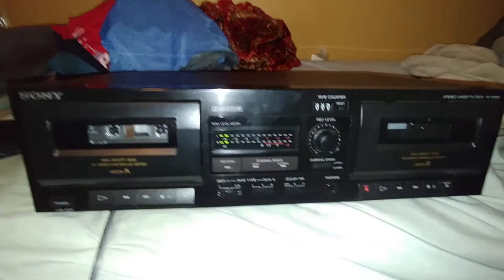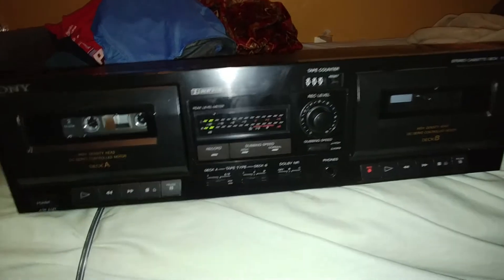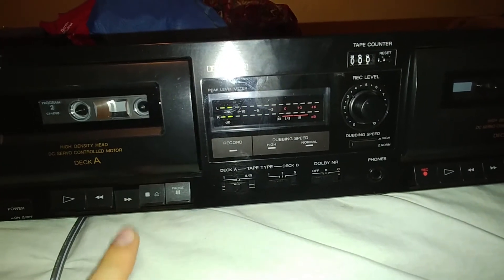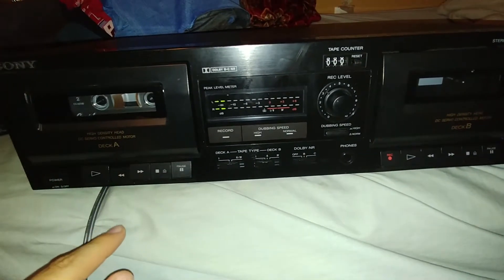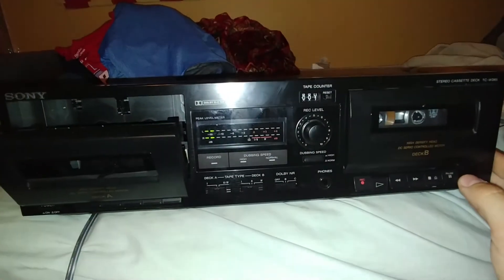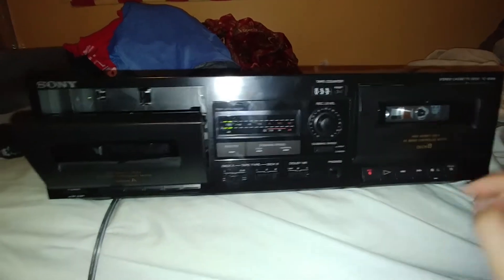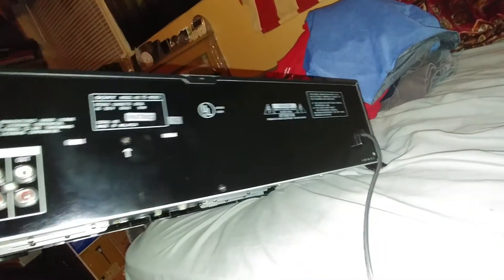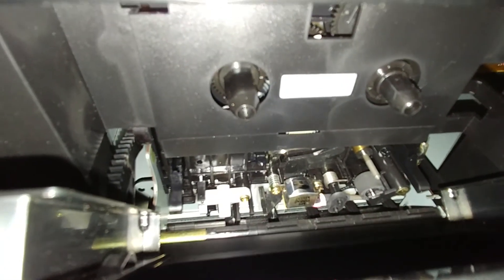Sony TC-W365 dual cassette deck